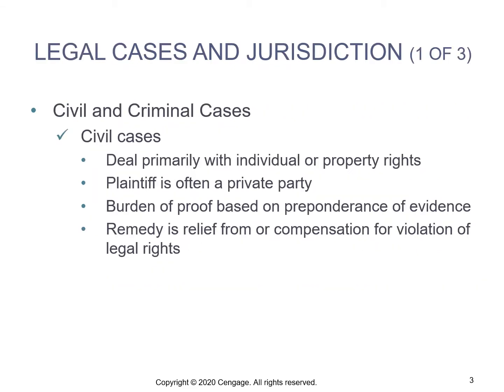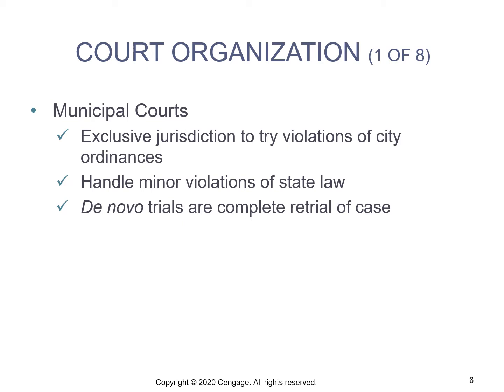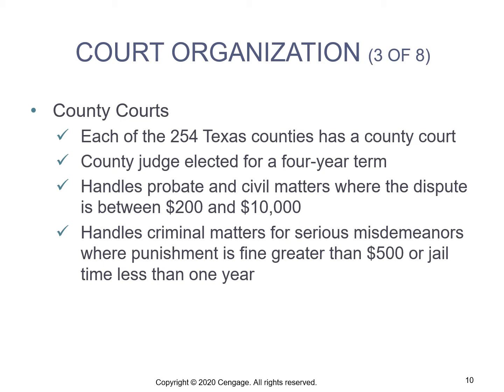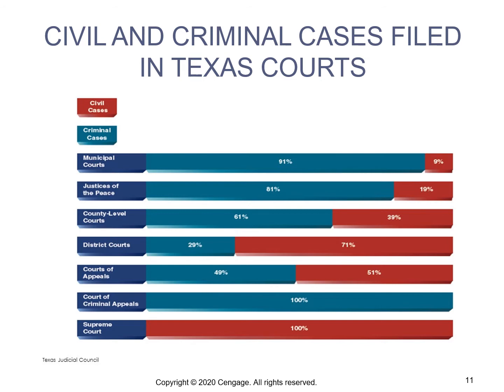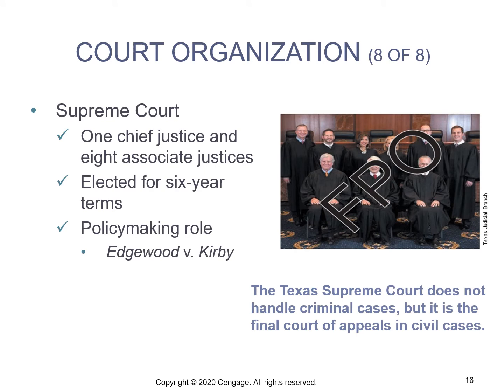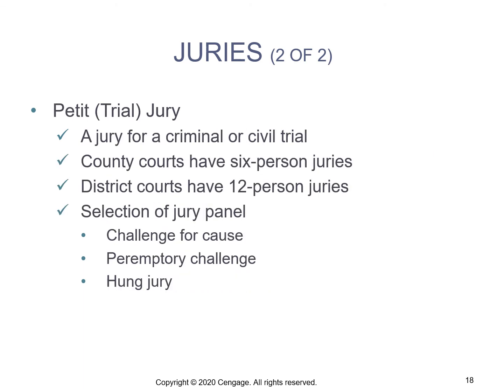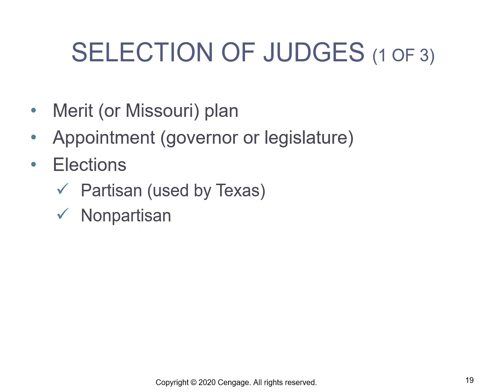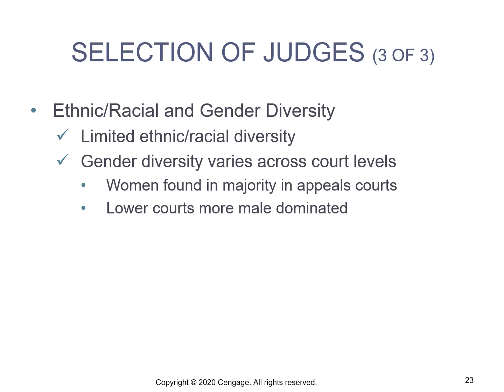Chapter 9 Judiciary with Audio